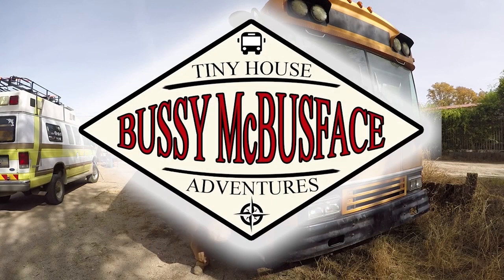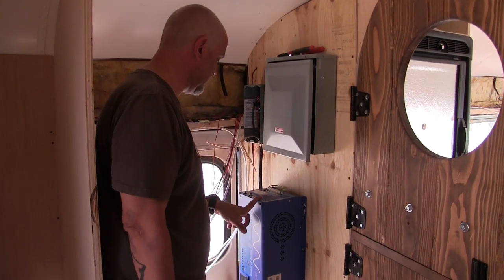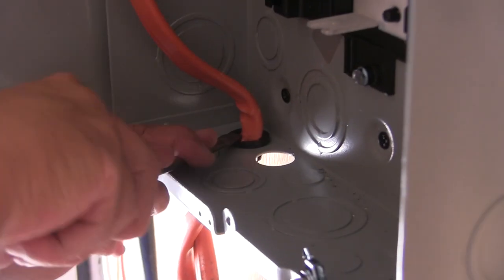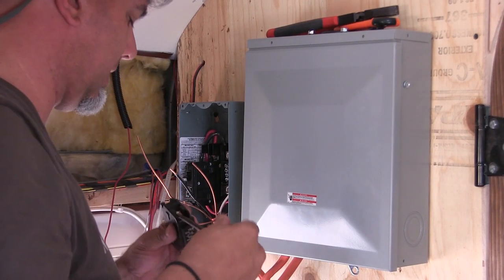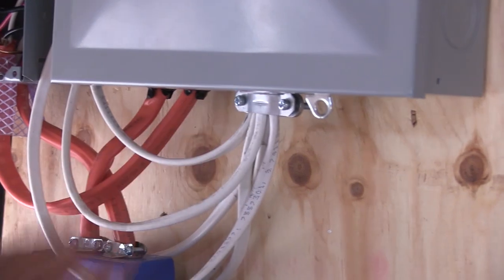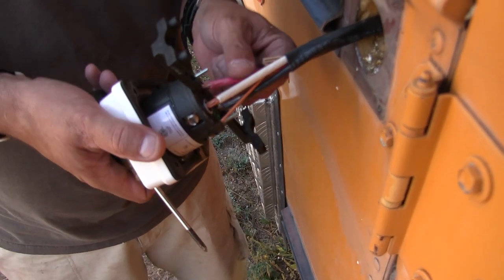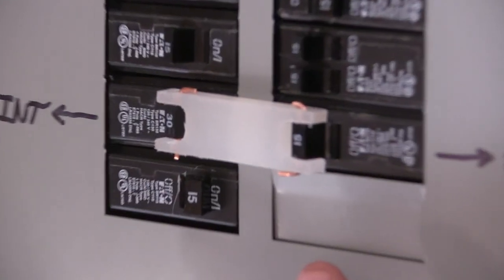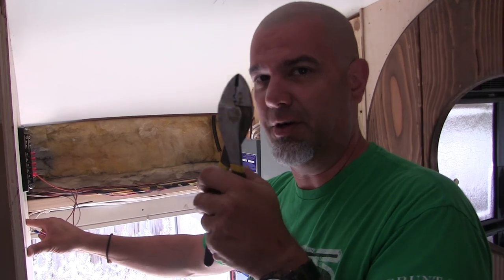Skoolie 50A Shoreline Wiring & Breaker Panels ~ 120v & 12v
Our Skoolie's got 50A Shoreline Power! This video is not a "How to" ~ it's more of a "How we" did our wiring... please don't follow our lead unless you completely understand what we did and are OK with how we did it! (100 amps of 120VAC can burn your bus to the ground, or kill you if you're not careful!) That said, we managed to accomplish this task with a lot of research, a little advice from our followers, and some good old fashioned elbow-grease!

In this video:

AIMS Power 3000 Watt 12V Pure Sine Inverter Charger w/ 9000W Surge

Gardner Bender GS-388 Electrical Pliers, Crimper & Cutter, Comfort Grip, Aluminum & Copper Wire, Hand Tool, 8 in.

Goldblatt 8-inch Multi-use Linesman Plier

Eaton Cutler-Hammer 125 amps 240 volt 8 space 16 circuits Surface Mount Main Lug Load Center

Blue Sea Systems ST Blade ATO/ATC Fuse Blocks

Mike & Kerry